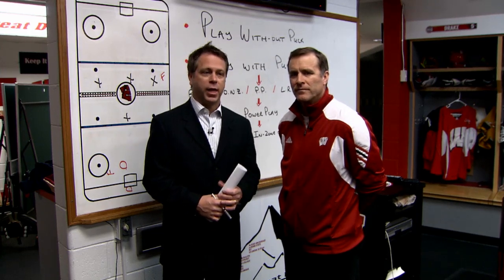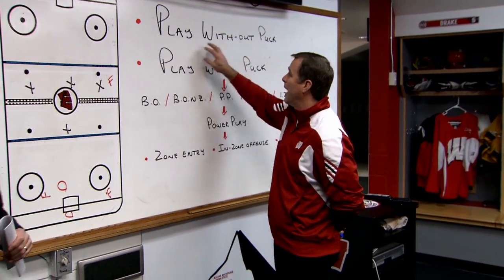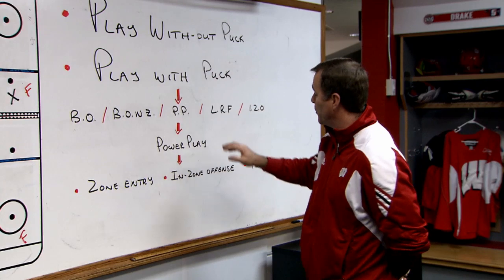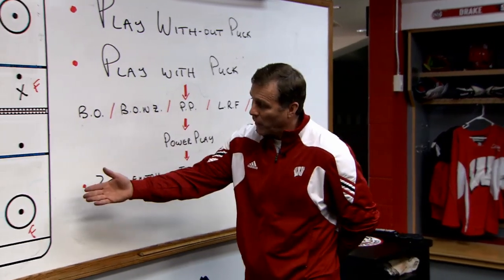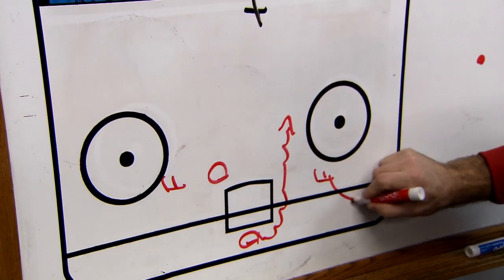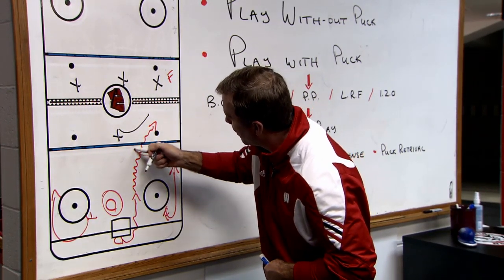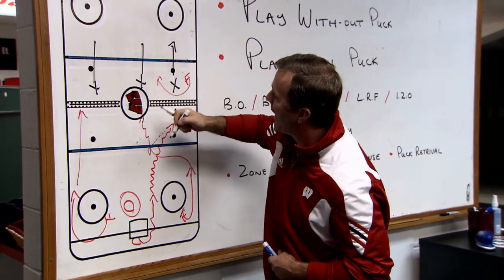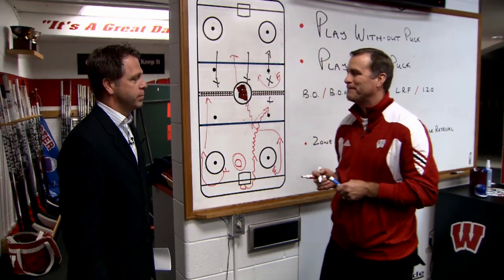Hockey Insights from Coach Eaves - Power Play Zone Entry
University of Wisconsin Men's Hockey Coach Mike Eaves offers insights into hockey fundamentals, strategy and the rules of the game in this series of videos. In this video he offers Goaltending insight.

Watch Badger hockey on The Wisconsin Channel. for a full schedule and more information.